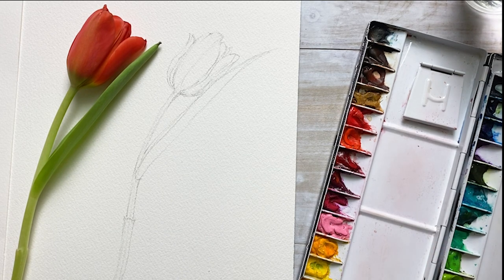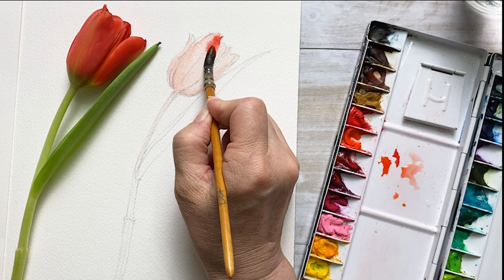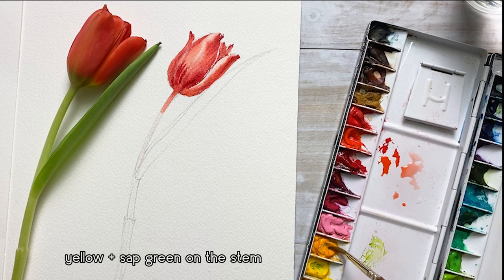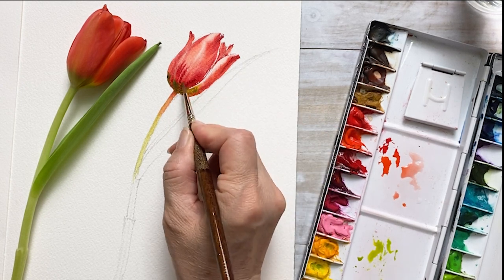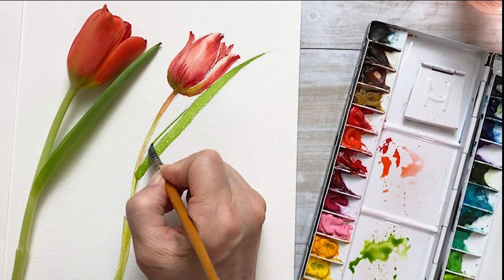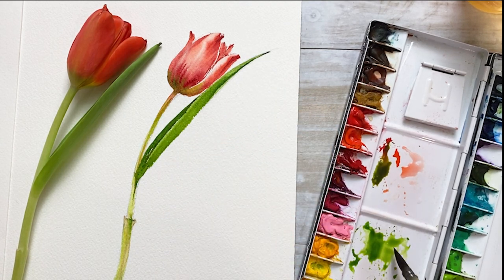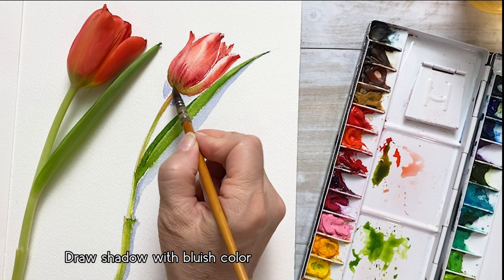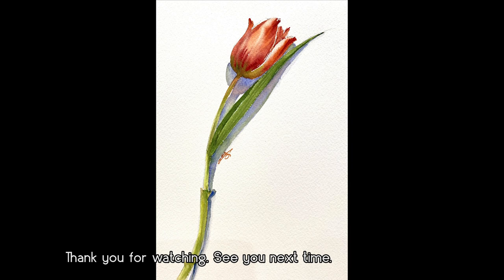Simple Watercolor Painting - Tulip- Tutorial for Beginner Step by Step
In this video, I will paint a Tulip in watercolor tutorial for beginner step by step.
Today I am using a Arches hot pressed 140 lb paper. It has a smooth surface finish. So, I usually use this paper when I apply wet on dry technique. Since it is a little easy to control the water and colors. On the other hand the cold pressed paper has slightly bumpy textured surface.

COLOR: yellow, sap green, crimson, scarlet lake, ultramarine.
              I used my existing own pallet colors.
PAPER: Arches Hot Pressed 140 lbs.
BRUSH: Raphael mop brush.